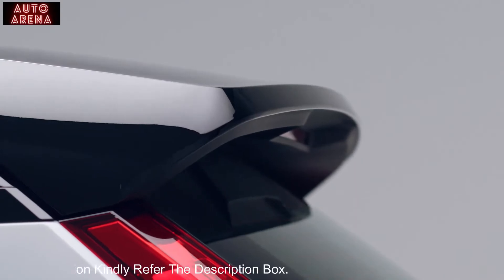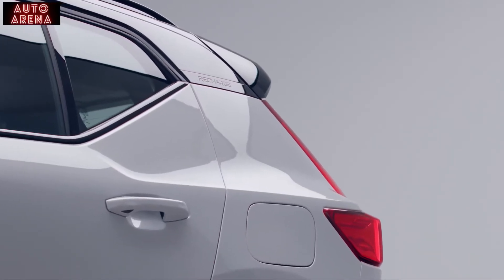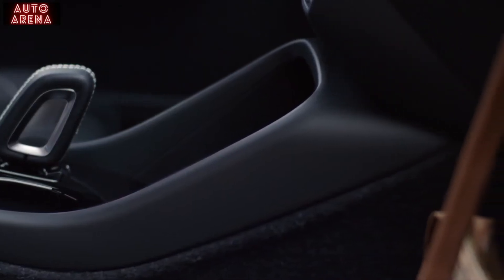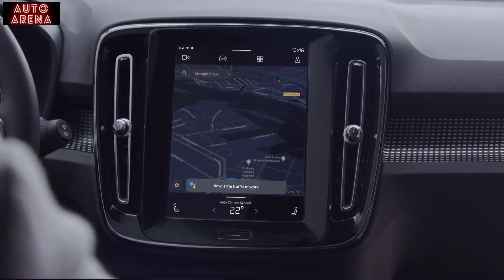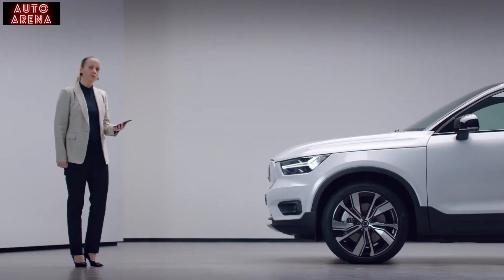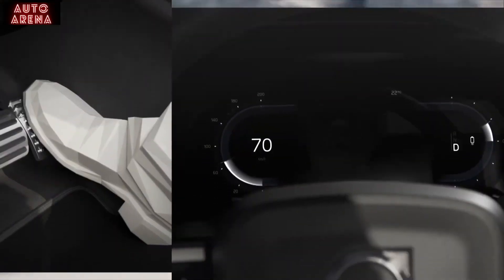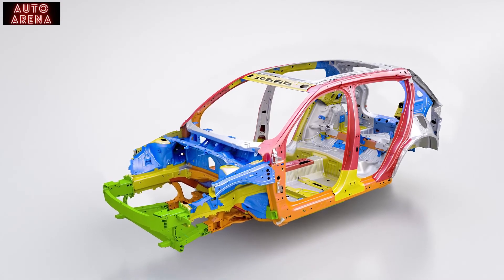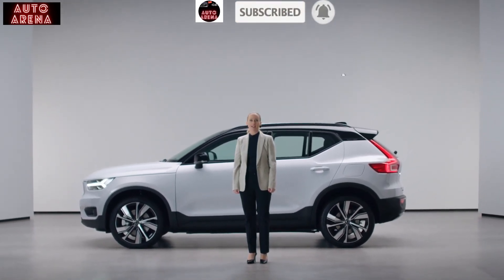2021 New Volvo XC40 Recharge (Fully Electric) SUV - Full Review!!!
2021 New Volvo XC40 Recharge (Fully Electric) SUV - Full Review!!!

The XC40 Recharge is an all-new model for Volvo this year and represents the Swedish brand's first foray into all-electric propulsion—that's if you don't count its Polestar division's new Polestar 2 EV.

Pricing:
R-Design
$55,085

All XC40 Recharge models will come with two electric motors, with one driving the front wheels and the second powering the rears giving it full-time all-wheel drive. The powertrain puts out a stout 402-hp, which a Volvo claims makes the XC40 Recharge capable of a 4.7-second zero-to-60-mph time; we expect that number is fairly conservative as the same powertrain motivated the Polestar 2 to 60 mph in just 4.1 seconds during our testing. During our test drive, we noted a compliant ride and a refined cruising demeanor; aggressive drivers may find the Polestar 2 a better fit. Aggressive regenerative braking allows for one-pedal driving, which is a desirable and convenient EV feature that we appreciate. We haven't had the chance to take the XC40 Recharge to our test track but when we do, we'll update this story with test results.

Range, Charging, and Battery Life
A 75 kWh battery pack is standard equipment, and EPA has given the XC40 Recharge a range estimate of 208 miles per charge. That range promise puts the XC40 Recharge in a position to compete with the Audi e-Tron and the Jaguar I-Pace, but at a disadvantage over the Model Y, which is capable of more than 300 miles per charge. The XC40 Recharge will be capable of charging at DC fast charging terminals as well as at home chargers via a 240-volt outlet.

The EPA has given the XC40 Recharge fuel economy ratings of 85 MPGe city and 72 MPGe highway. We are looking forward to evaluating the XC40's real-world MPGe and driving range on our 200-mile highway fuel economy test, and we will update this story with results when we complete the test.

The cabin of the XC40 Recharge offers everything we love about the standard XC40, including thoughtful cubby storage, a comfortable driving position, and spacious first and second row seating. In the transition to an EV powertrain, the XC40 has lost none of its cargo space, so we expect the Recharge model to hold the same number of carry-on suitcases as the gasoline-powered version. In our testing, the XC40 held 23 carry-on suitcases with its rear seats folded. In addition, the lack of a four-cylinder engine under the hood frees up space for a front-trunk (frunk), which is the ideal space to store the XC40 Recharge's charging cables.

Rather than using Volvo's current Sensus Connect infotainment system, the XC40 Recharge will launch with a new generation of software developed in conjunction with Google's Android Automotive. The XC40 Recharge's corporate cousin, the Polestar 2, also offers such an infotainment system, which we found to be intuitive and snappy in its functionality. A 12.3-inch digital gauge cluster will also be offered, and it provides several options for customization. Despite the collaboration with Google, the new infotainment system will provide connectivity options for both Android and Apple iPhone devices; a wireless smartphone charging pad is also offered.

Volvo will offer a host of high-tech driver-assistance features as standard, including automated emergency braking and adaptive cruise control. For more information about the XC40 Recharge's crash-test results, visit the National Highway Traffic Safety Administration (NHTSA) and Insurance Institute for Highway Safety (IIHS) websites. Key safety features include:

 Standard automated emergency braking with pedestrian and cyclist detection
 Standard lane-departure warning with lane-keeping assist
 Standard adaptive cruise control with semi-autonomous driving mode